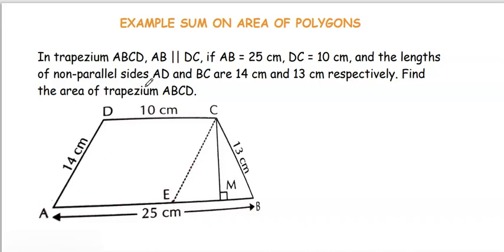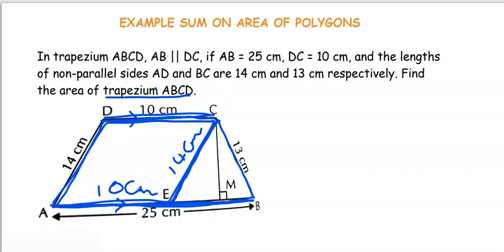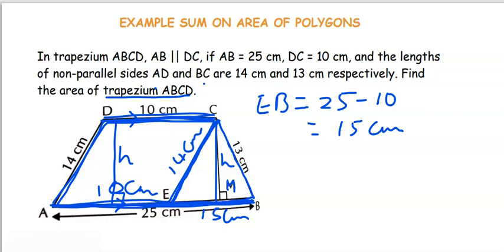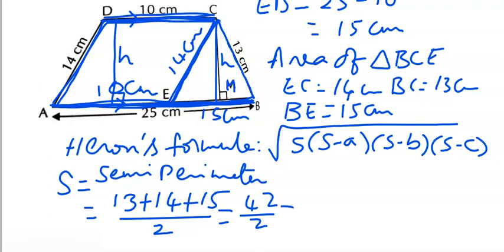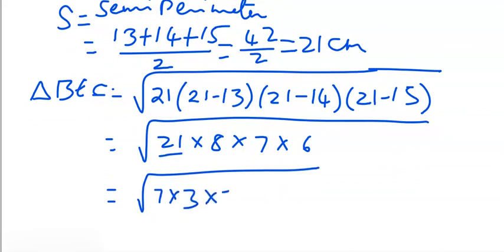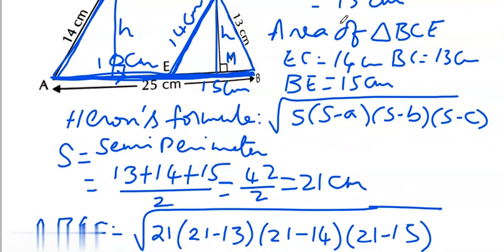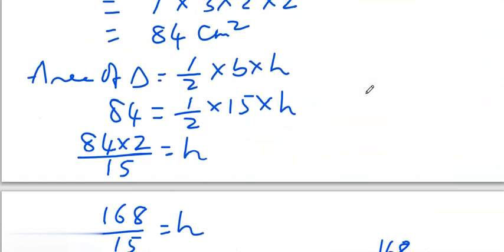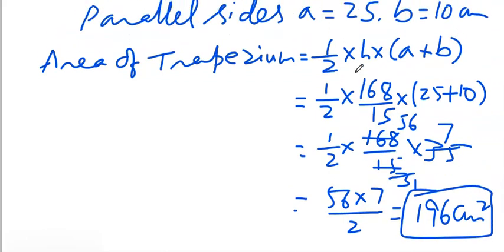Example sum on area of trapezium for class 8